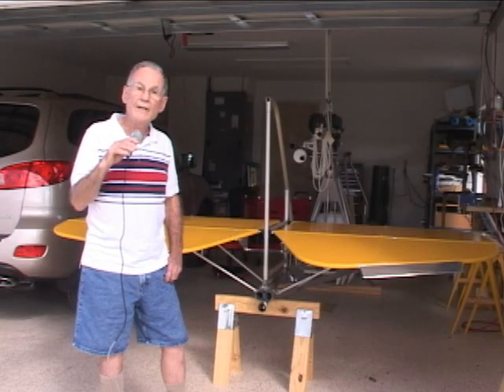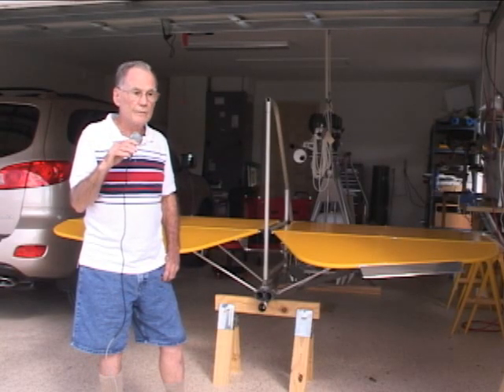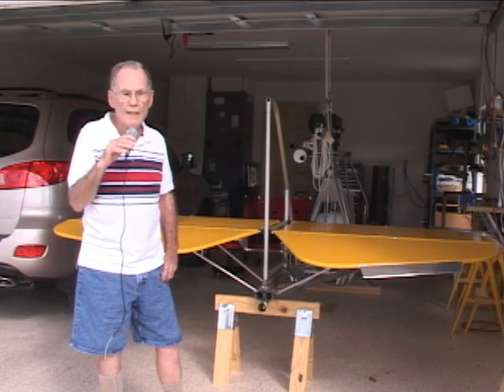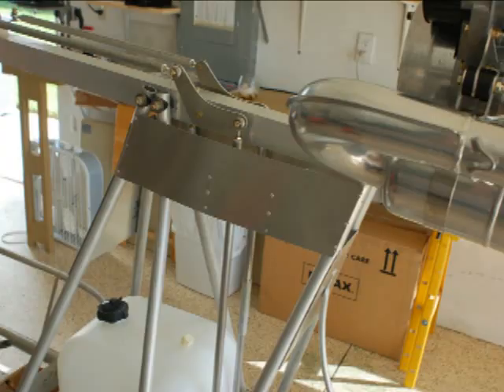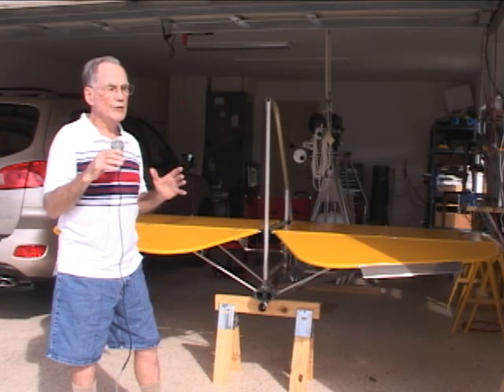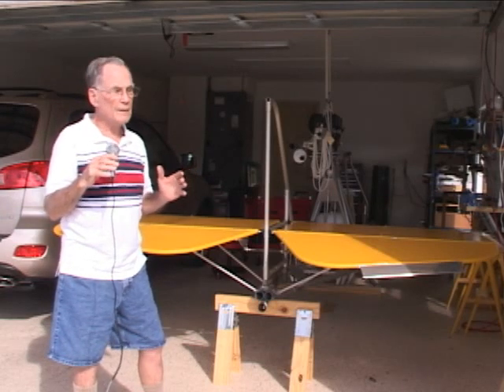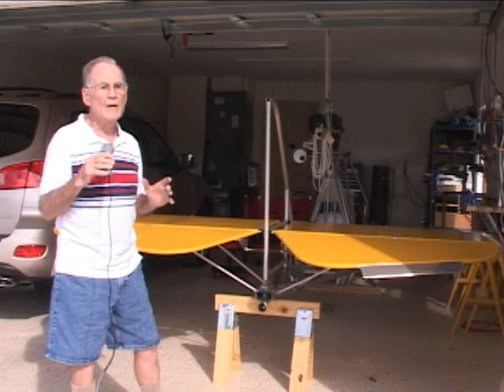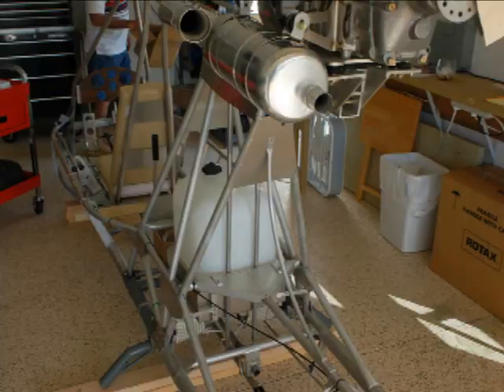EXCALIBUR AIRCRAFT Fred Brown builder/pilot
Fred Brown 82 years old, loves assembling his Excalibur Light Sport Aircraft
in Sebring, Florida. An Air Force pilot retired from Puerto Rico, Fred has previously built dozens of radio controlled models.